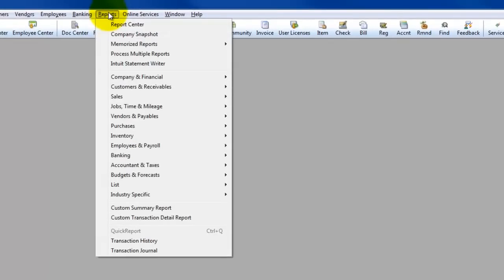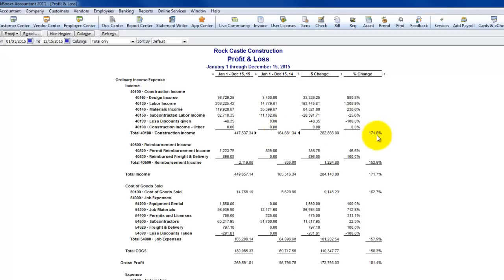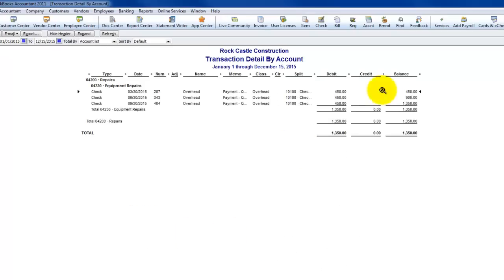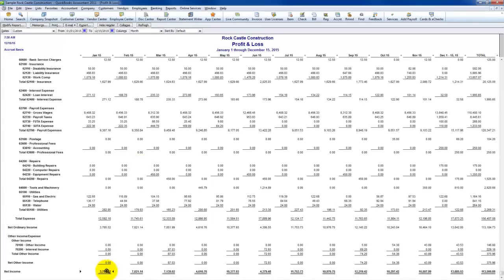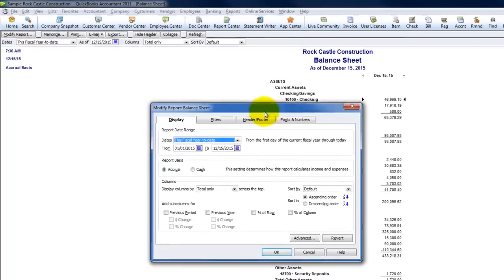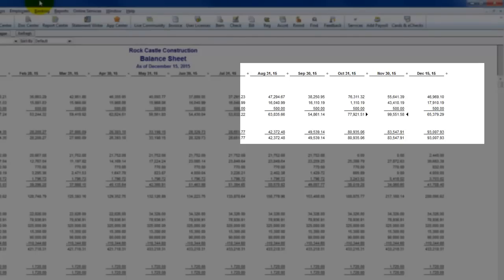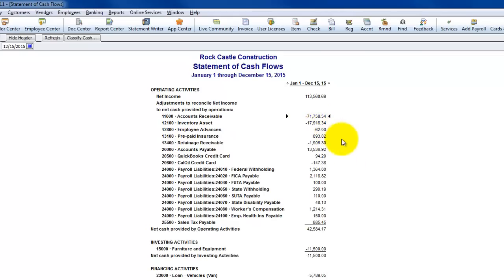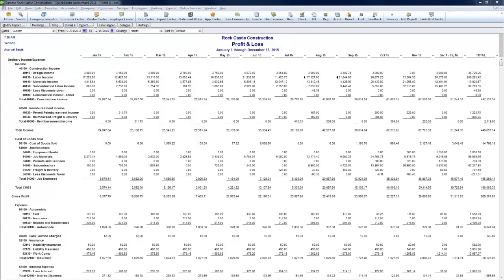How To Review Your QuickBooks Company File